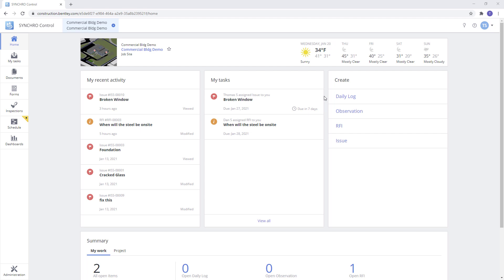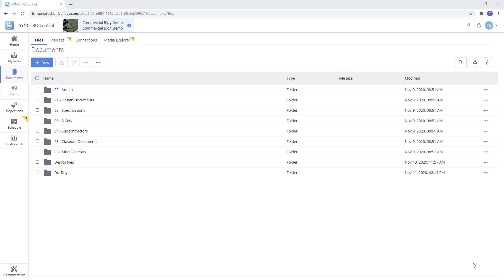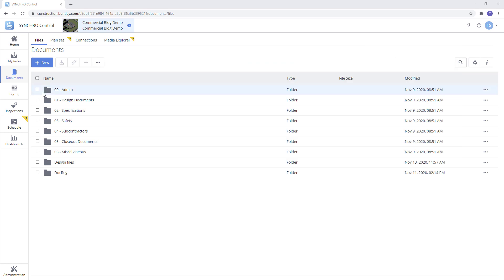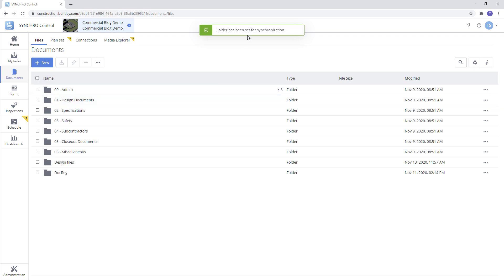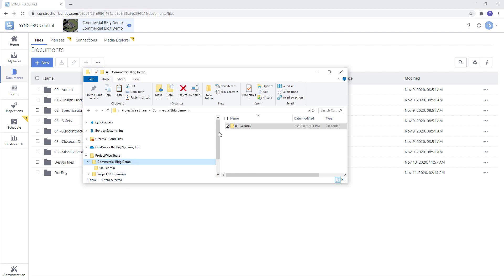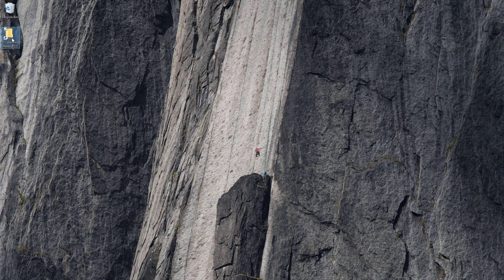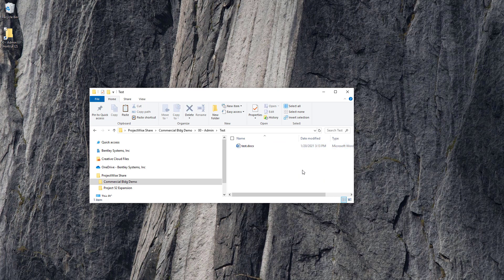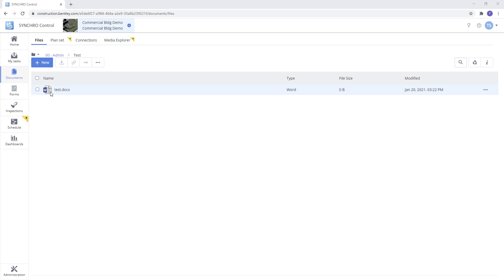SYNCHRO Control: Sync Desktop and Control Project Folders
Learn how to set up a desktop shortcut folder, synced directly to your SYNCHRO Control project folders! Easily create subfolders and add documents straight from your desktop - all automatically synced into your Control Project.